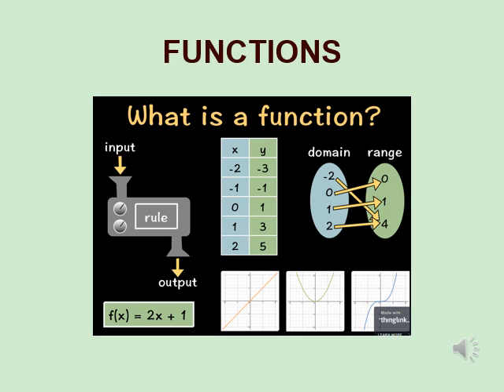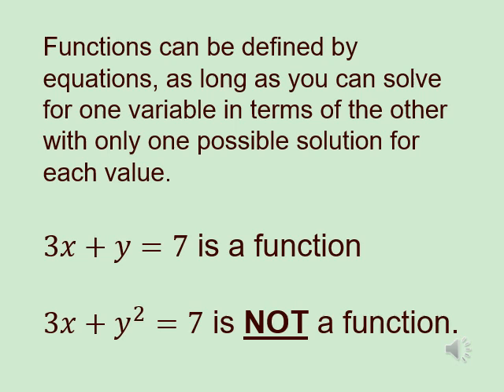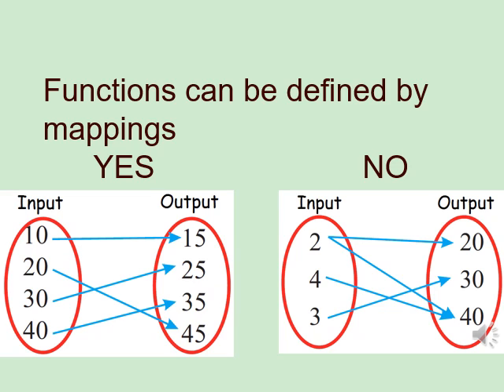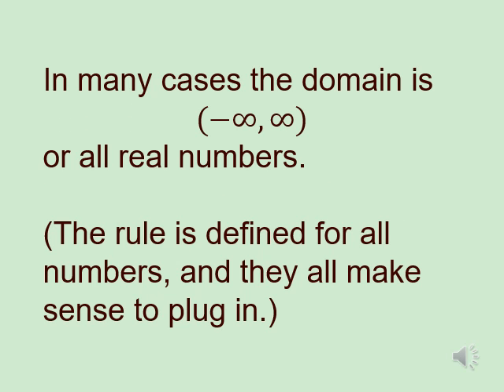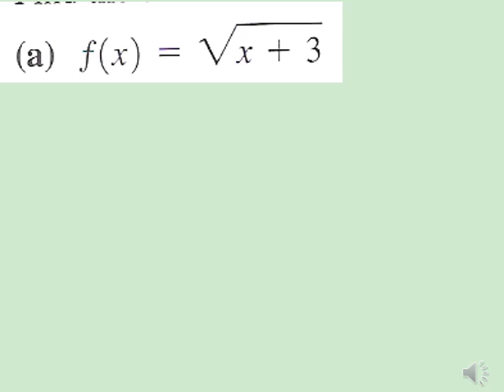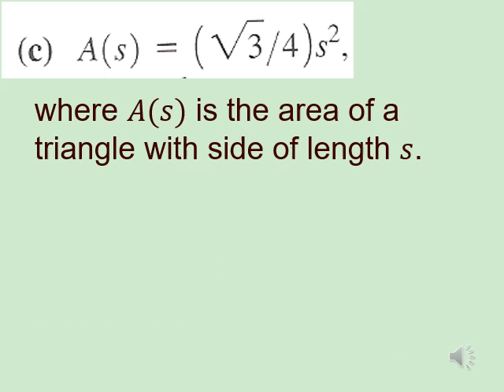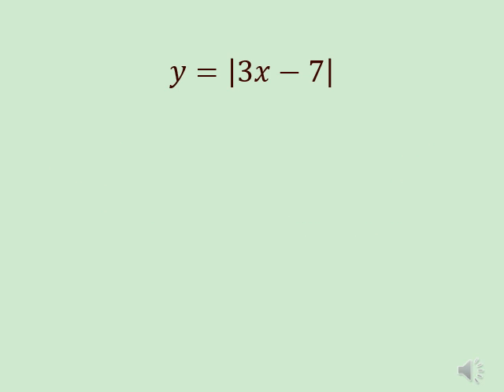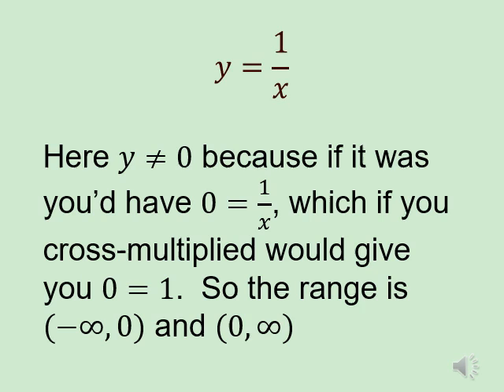Math Analysis: Functions (Part A)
Function, Domain, Range, Independent Variable, Dependent Variable